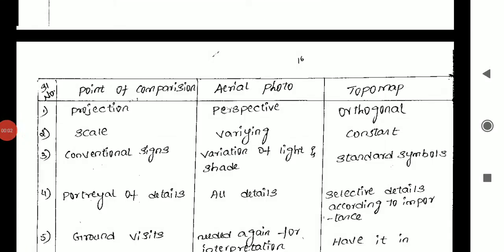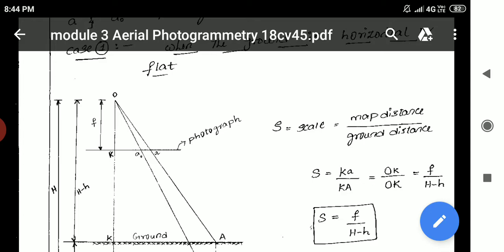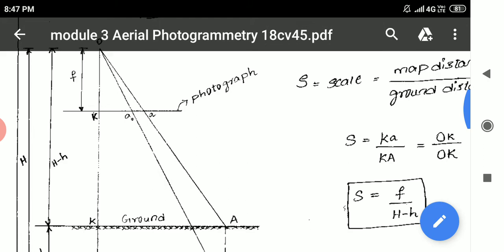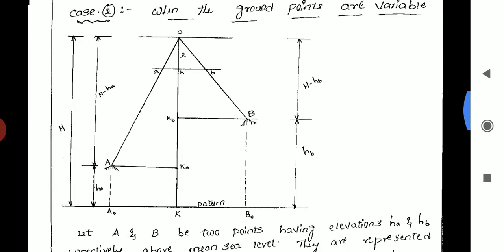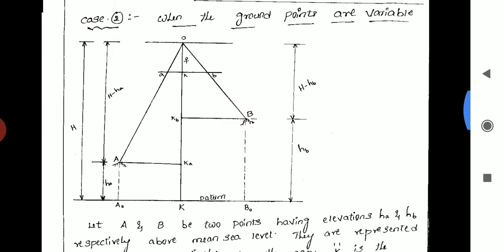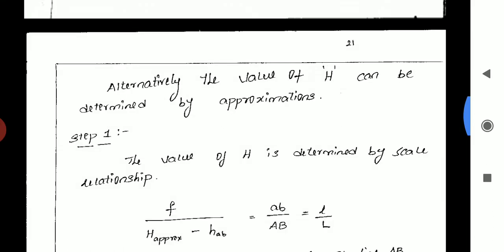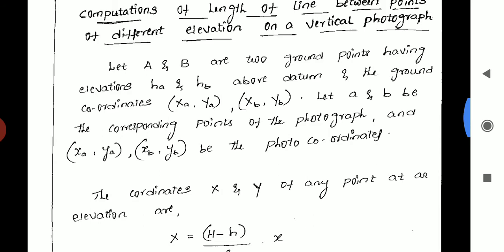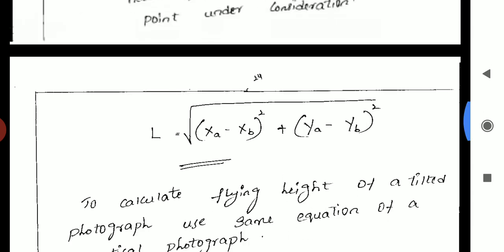18cv45-Advanced surveying, Module4- Aerial Photogrammetry, .... Part (2)